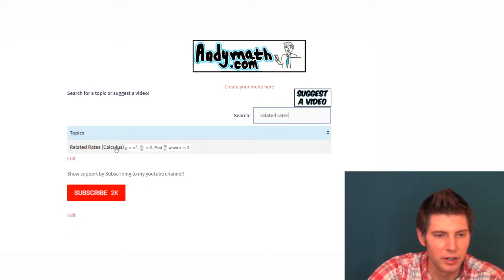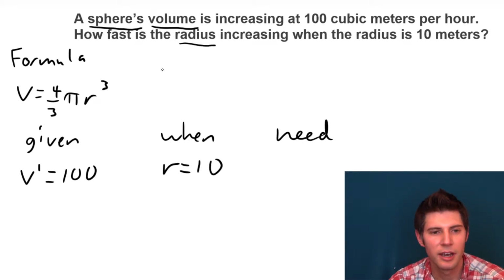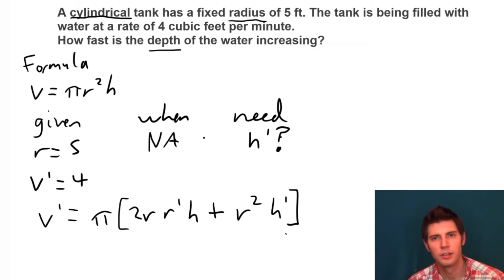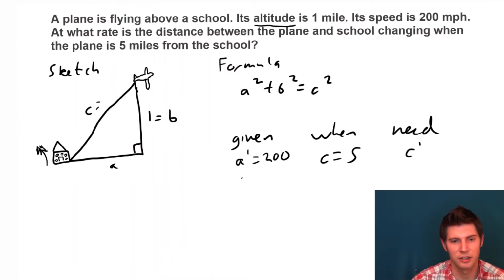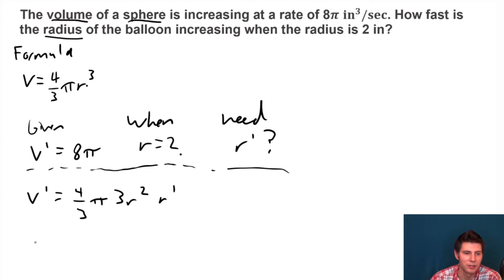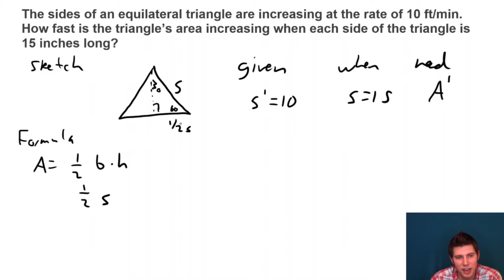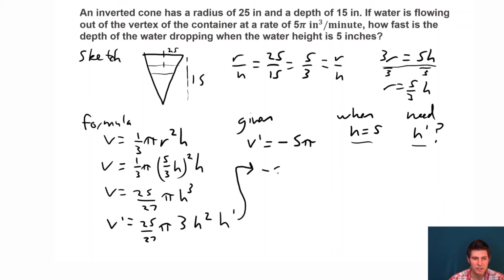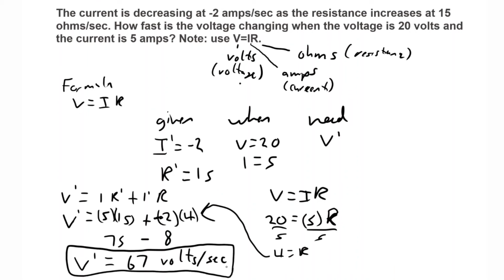20 Related Rates Problems (Calculus)